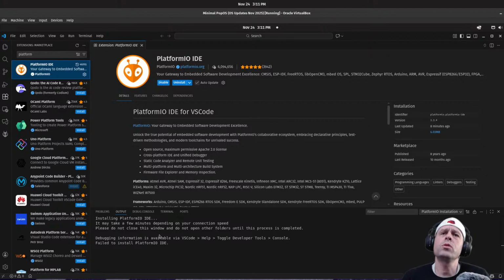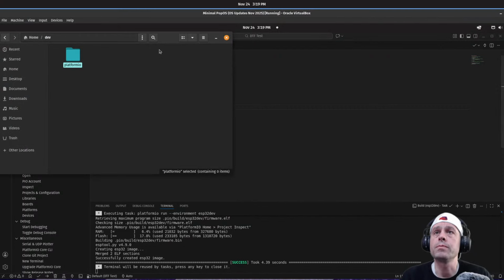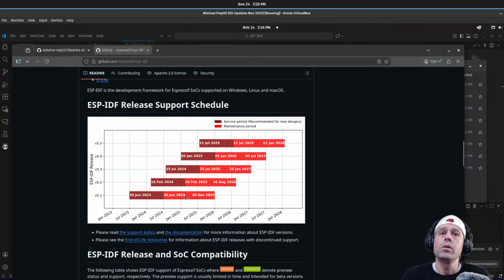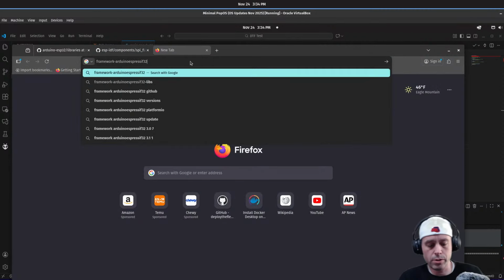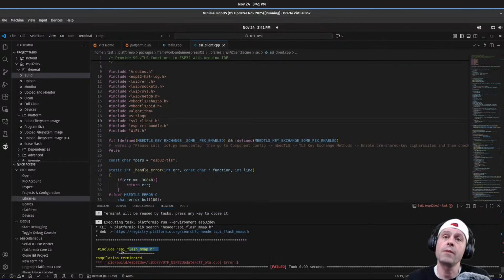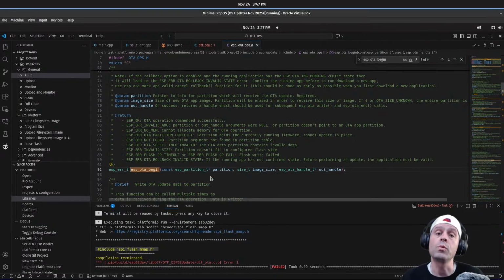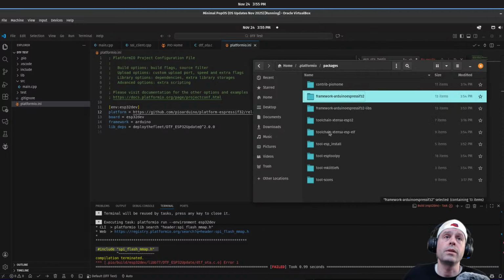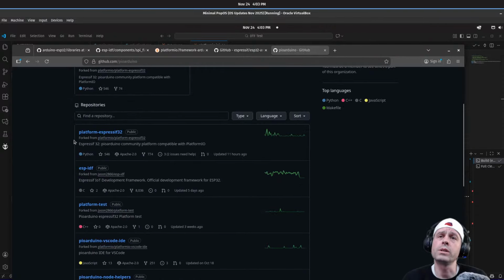Production ESP32: PlatformIO Sucks 👎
In this video I go over a myriad of issues I ran into just trying to set up a trivial project using PlatformIO.